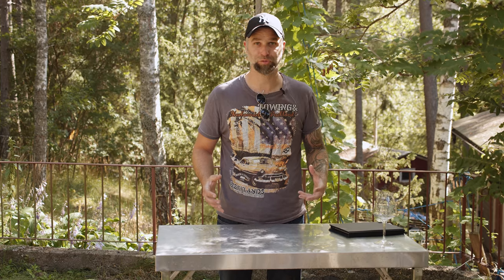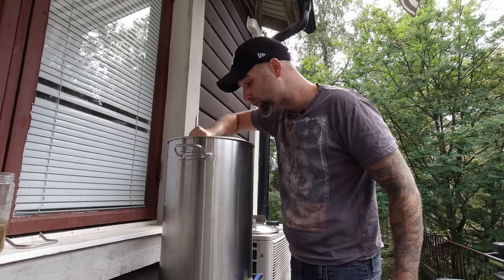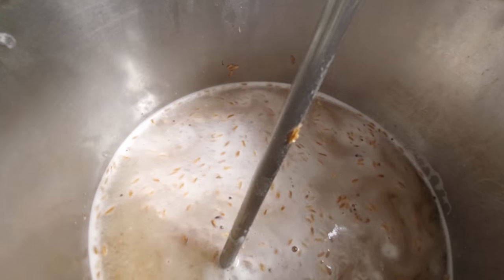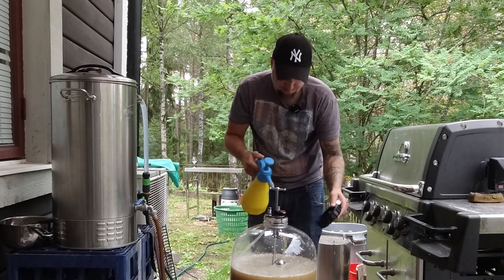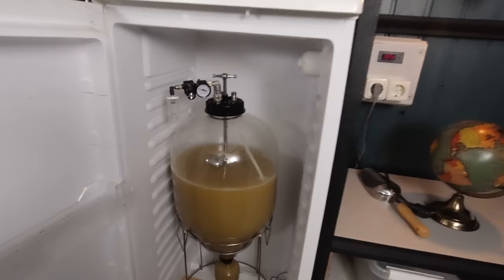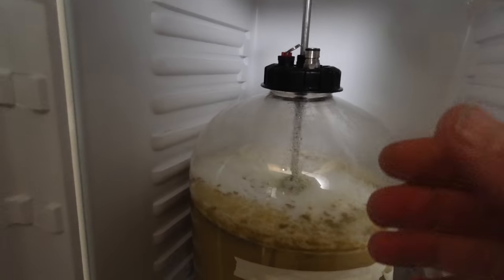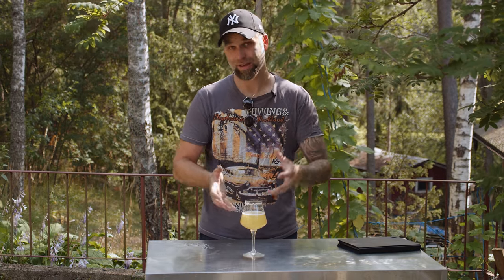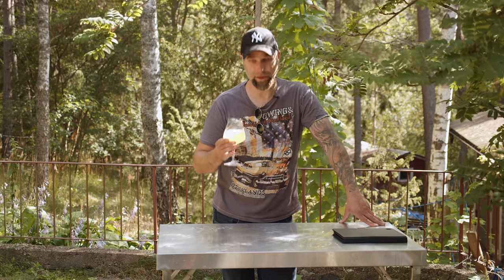All Wheat Beer - 100% Wheat IPA - Grain to Glass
Another exBEERiment Grain to Glass video. Don´t try this at home, I do these things so you don´t have to!

Liked the video?

That means that if you click on one of the product links, I’ll receive a small commission if you decide to buy anything (at no extra cost to you of course). Thank you for your support!